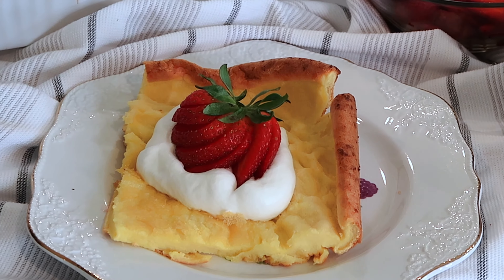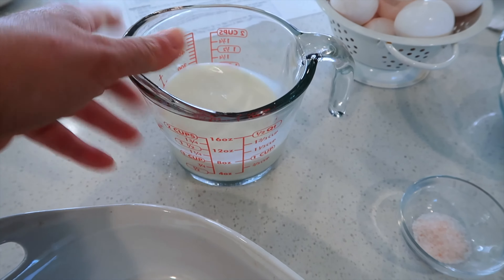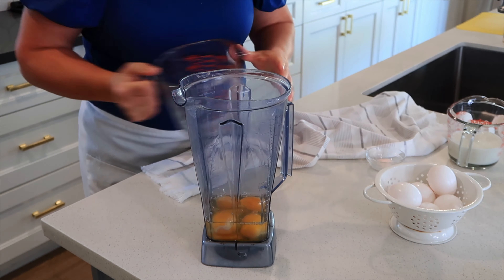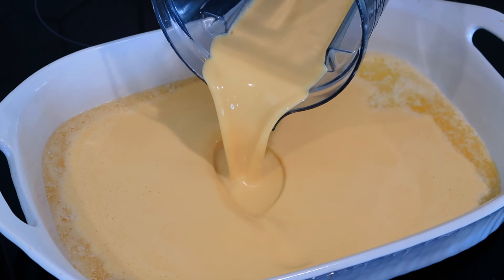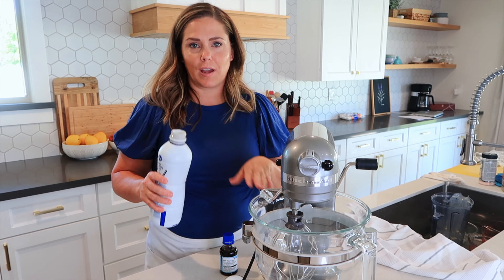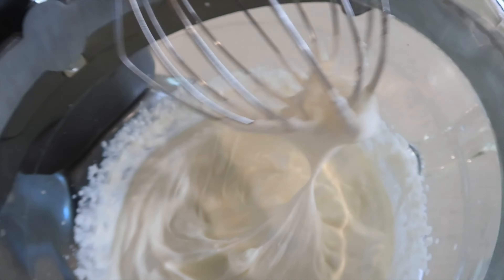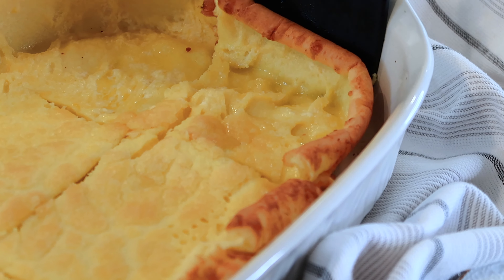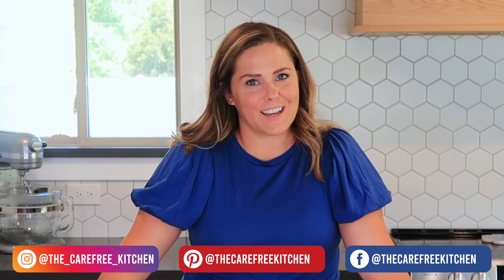Best German Pancake Recipe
This is the best Best German Pancake Recipe! It only takes a few simple ingredients and a few minutes to prepare.  This is an easy German puff pancake.  You can make it in a baking dish or in a cupcake tins for the cutest little dutch baby german pancakes.  It's the perfect weekend breakfast recipe or holiday brunch, always a family favorite.

❤️❤️❤️ INGREDIENTS
5 Tablespoons Butter
6 large Eggs
1 cup Milk
1/2 tsp Salt
1 cup Flour

Mixed Berries
Nutella
Chocolate Syrup
Whipped Cream